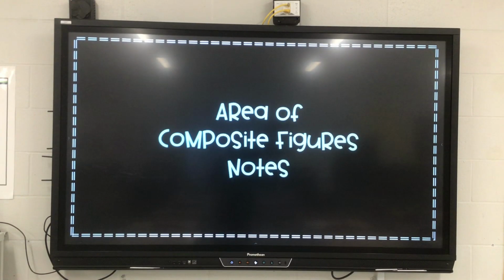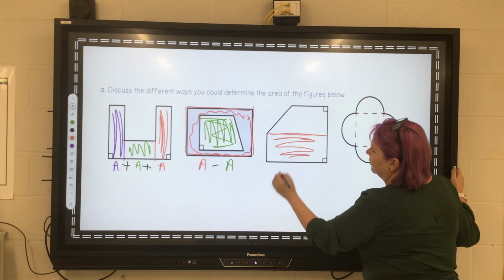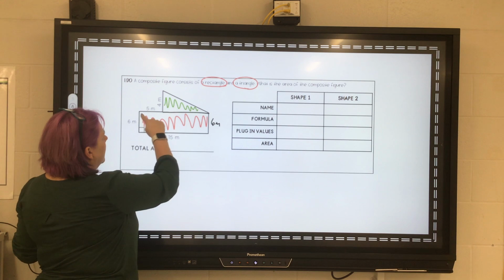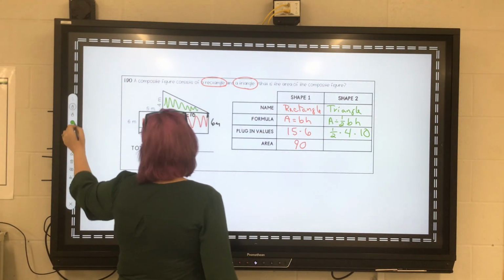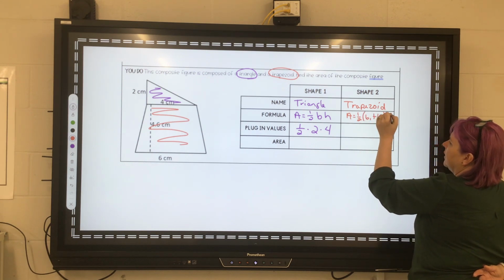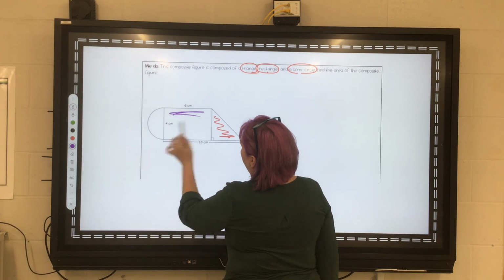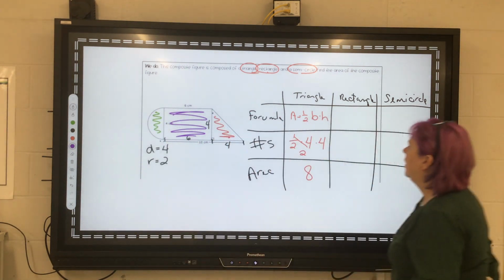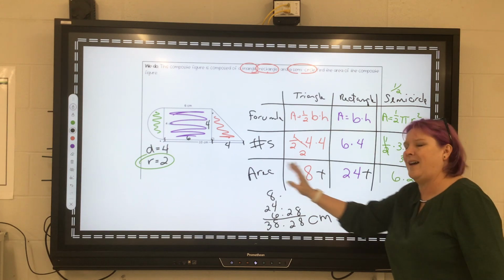Area of Composite Figures